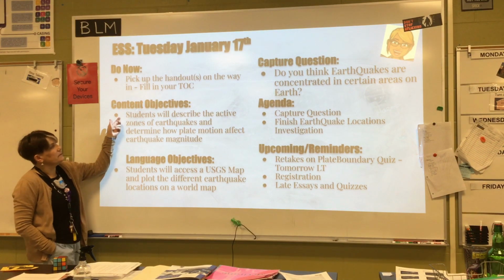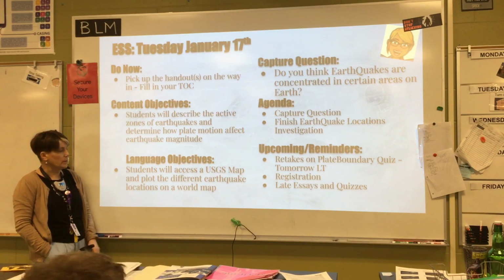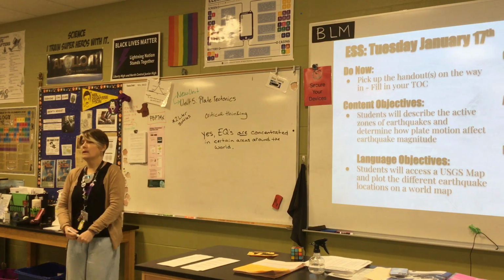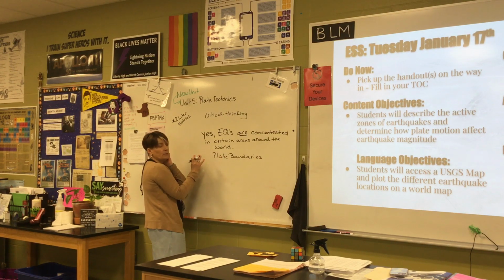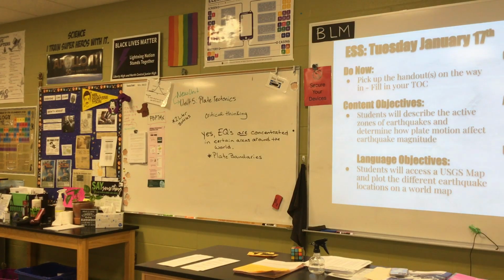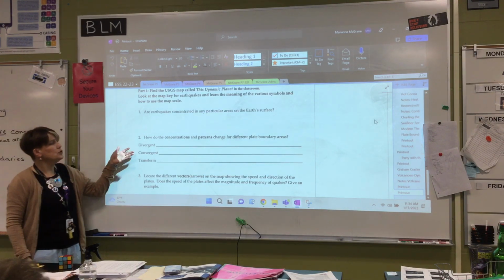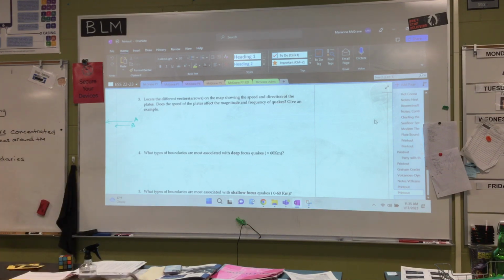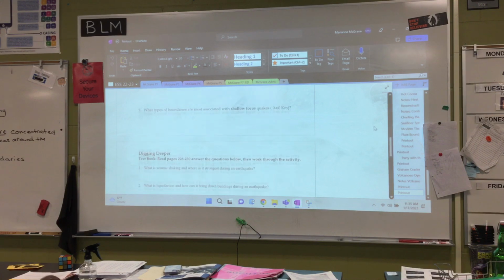01/17 Finish EarthQuake Investigation